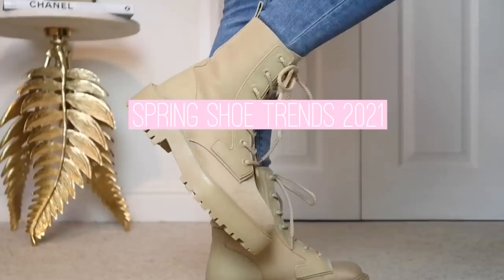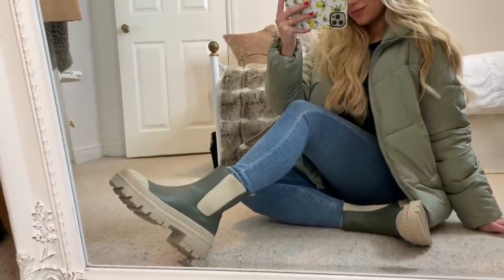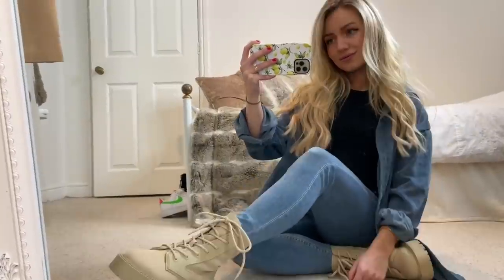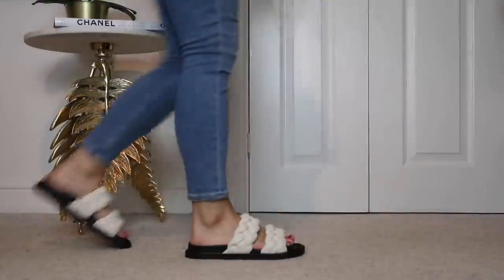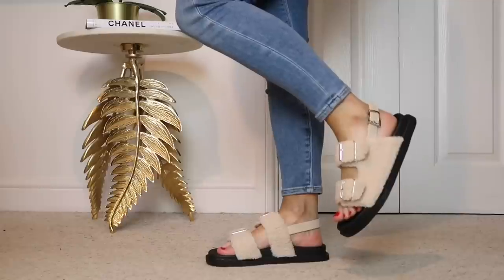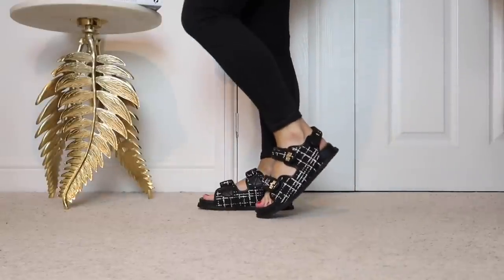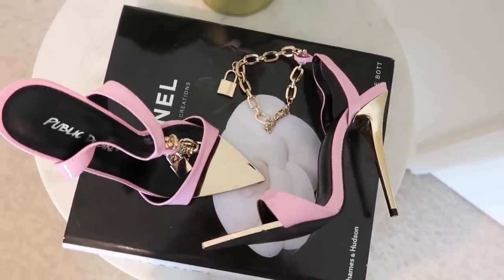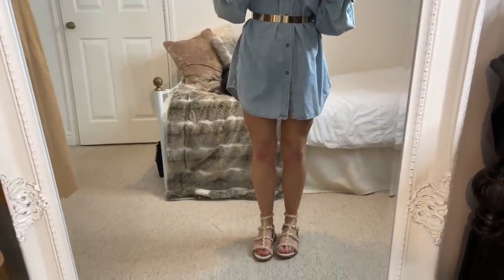MUST HAVE SPRING SHOES & SHOE TRENDS 2021 / Chunky boots, espadrilles, sandals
Hey everyone! Today's video is on must have shoes for spring 2021! This video covers all of the spring fashion trends 2021, featuring espadrilles, chunky boots, sandals and more! OPEN FOR LINKS!

My usual sizes:
Top: size 6 UK
Bottom: size 6 UK
Shoes: size 3 UK

Zara beige lace up boots (size 3 true to size): Similar

Boohoo teddy borg sandals (size 3 true to size)